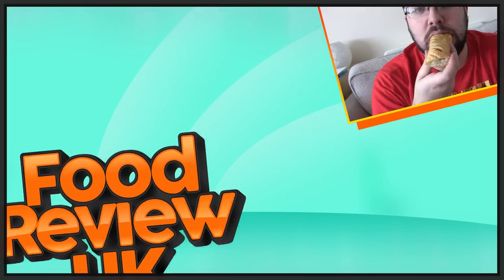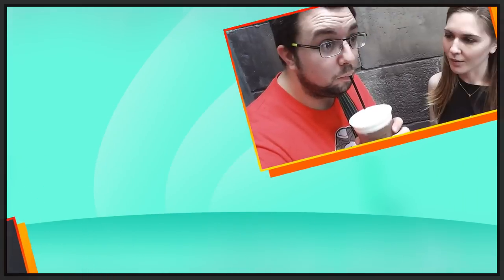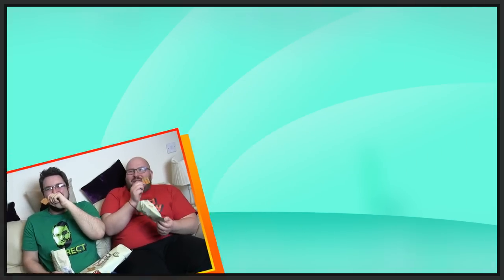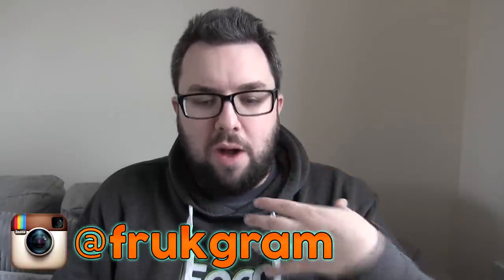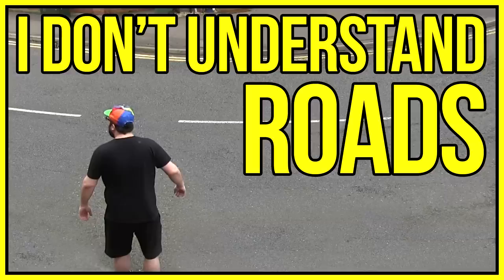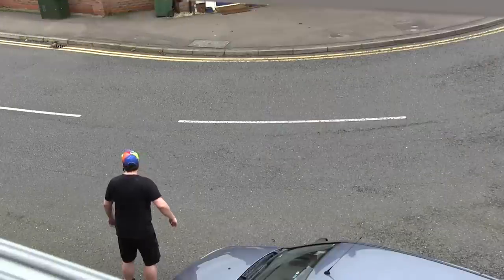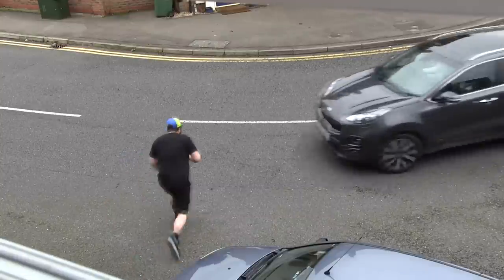Subway Hash Browns Review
Subway have now released Hash Browns, available all day, so MJ picked up a bag of six and reviews them...right now!